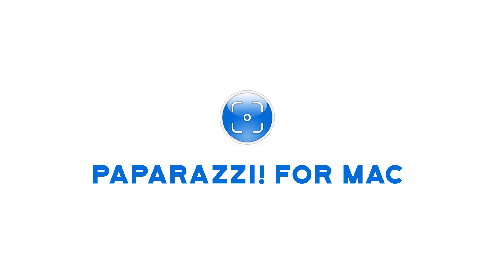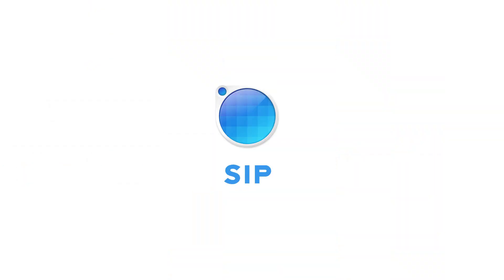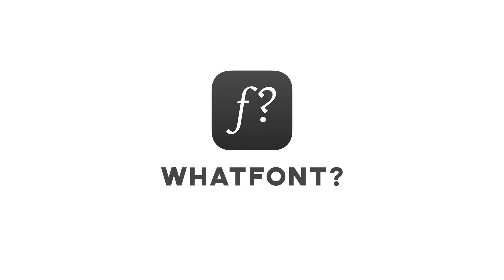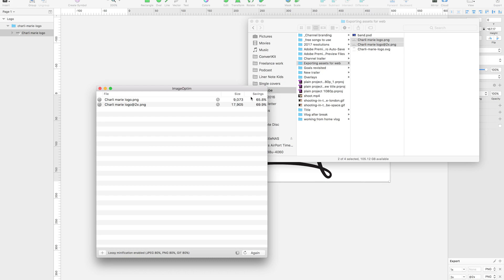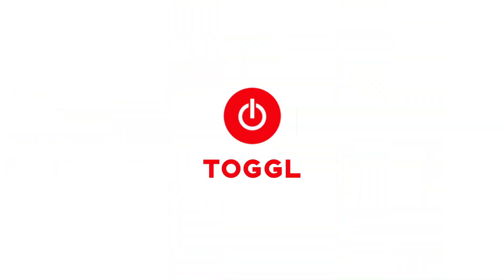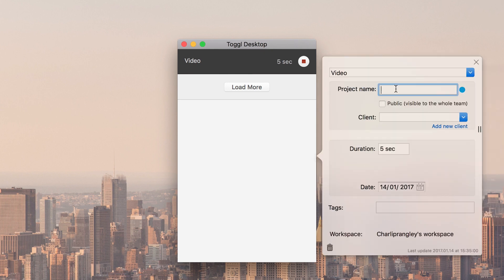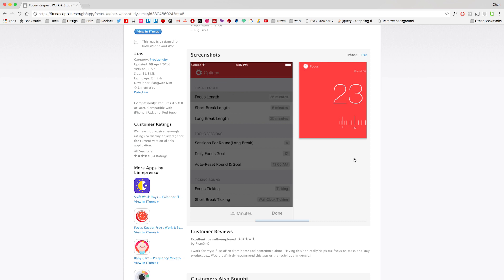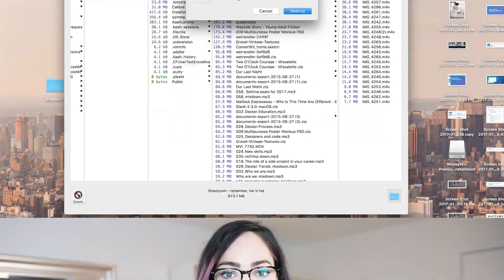Useful Free Mac Tools & Apps | Tech for Designers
A bunch of little tools and apps that greatly improve my design process!

In this latest Tech for designers video I'm walking you through some little pieces of software in my toolkit that aid my design process and are FREE. Hopefully you'll find at least one new tool in here that you think could be useful as part of your own design process, and remember if you have any you'd like to share with me, or anyone else watching, leave a note of it in the comments below!

// Tools mentioned

// More Tech for Designers videos

// ABOUT ME

Hello there! I'm Charli and I'm a web and graphic designer from New Zealand currently living in London and posting videos every Saturday about design, fashion/beauty and DIYs and vlogs every Tuesday here on CharliMarieTV.

// MORE

// SOCIAL

// MUSIC & TECH